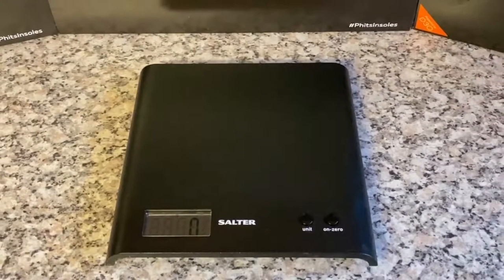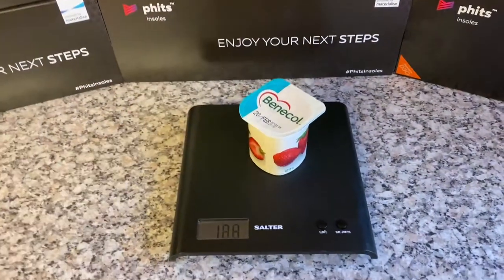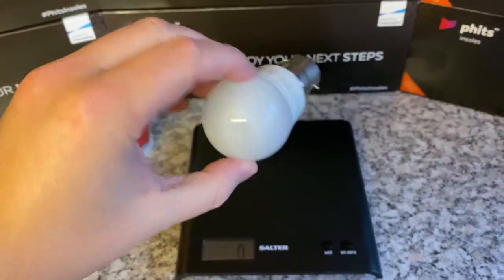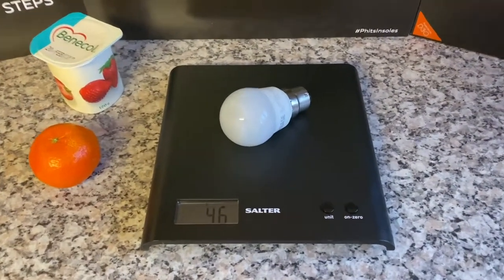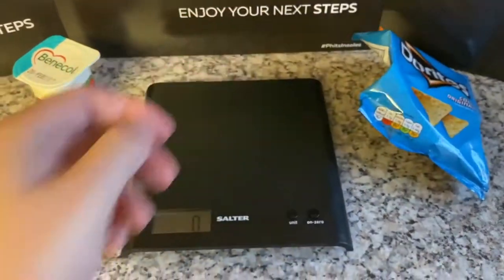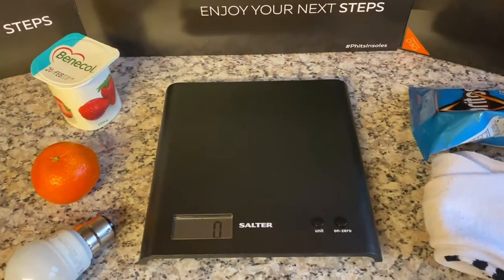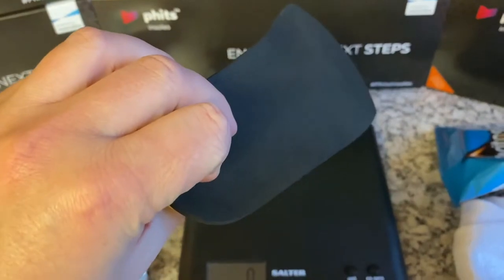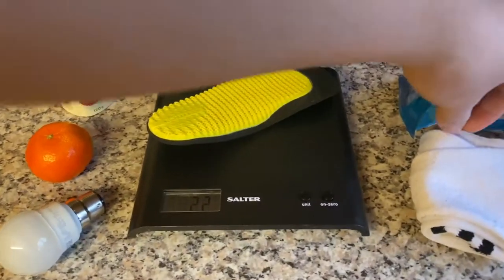Phits 3D Printed Orthotics - Minimal Bulk & Lightweight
People are often amazed by how light our Phits 3D Printed Insoles are, but how light are they? We put them to the test against a range of household objects!

Phits Insoles are the direct translation of your dynamic gait cycle into the perfect 3D-printed bespoke foot orthotics using RSscan Footscan.

With 20 years of industry knowledge, Gait and Motion Technology Ltd are the UK and Ireland Distributors of RSscan and Phits Insoles, leading the way in Biomechanics Solutions for Private Clinics, Research and Elite Sport.